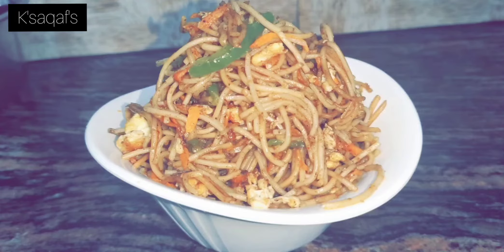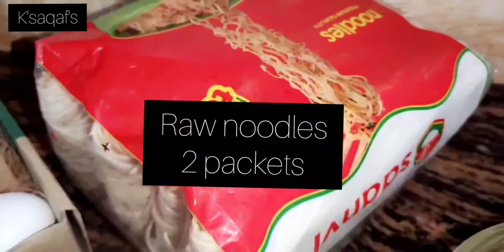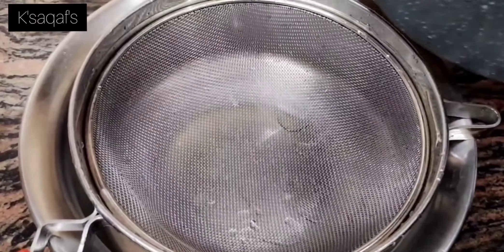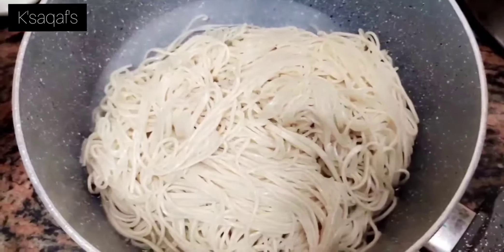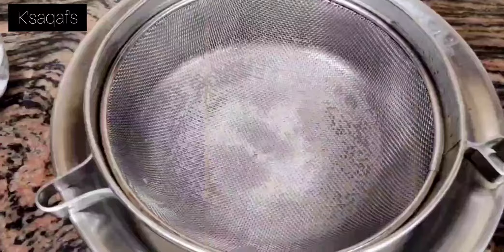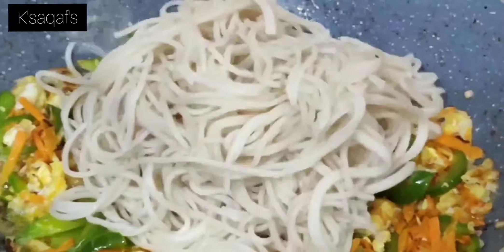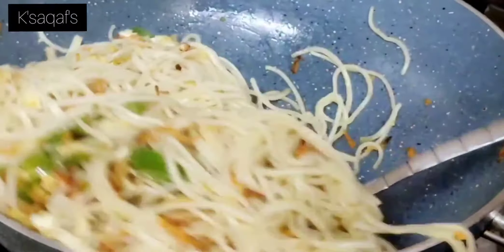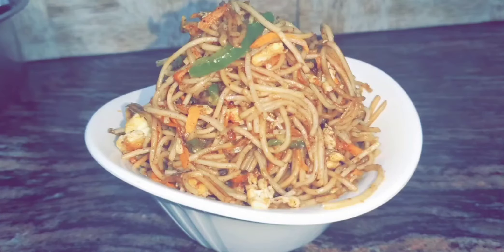noodles | Chinese noodles | by k'saqaf's .